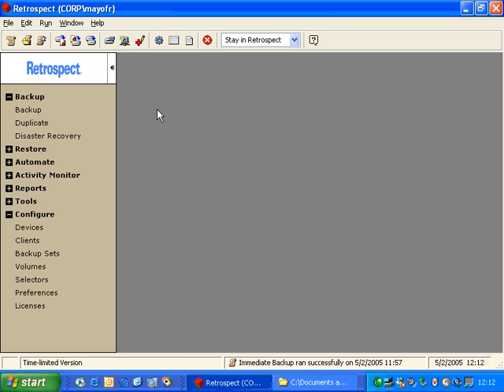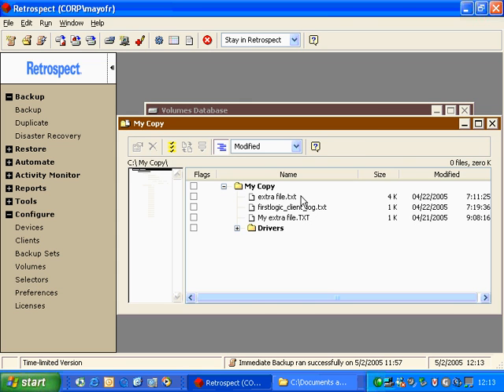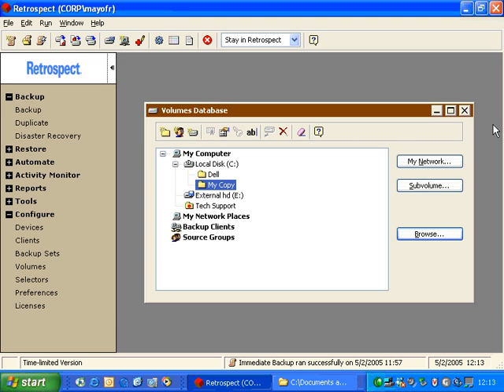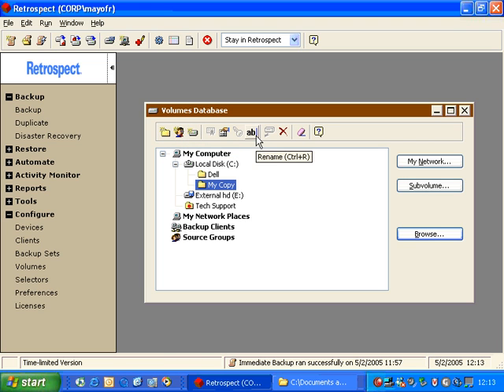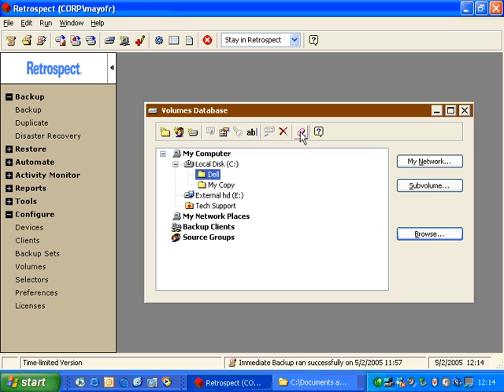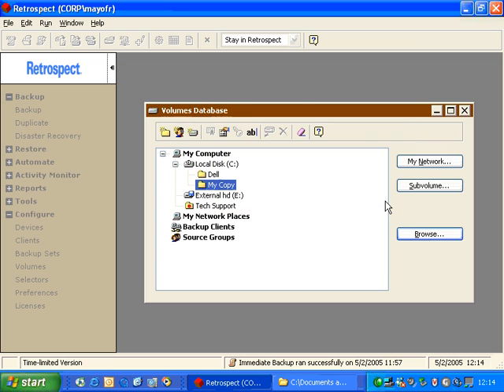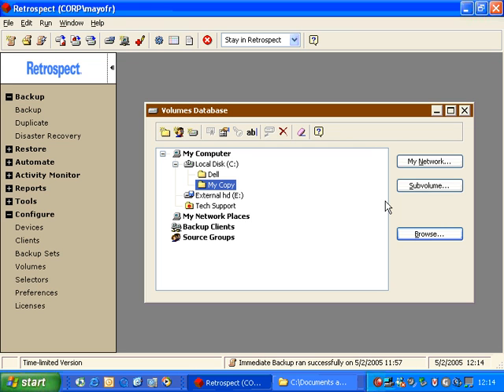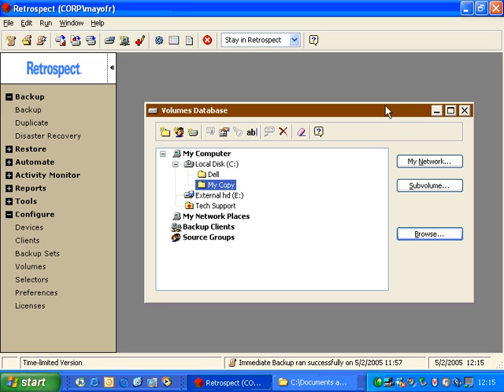Configure volumes in Retrospect for Windows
This video shows you the Configure Volumes screen in Retrospect so that you can configure subvolumes or add mapped network drives.